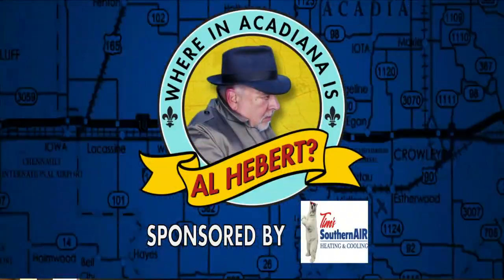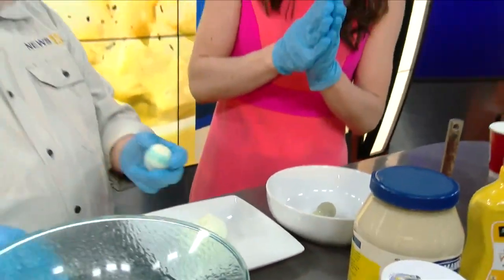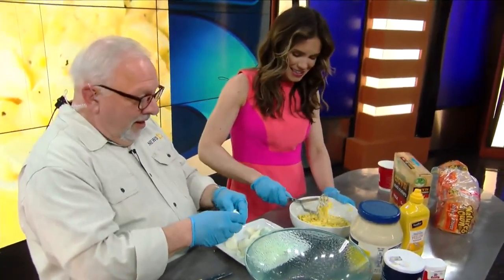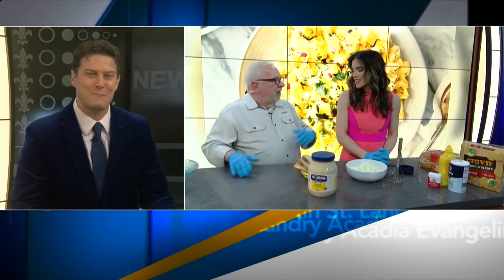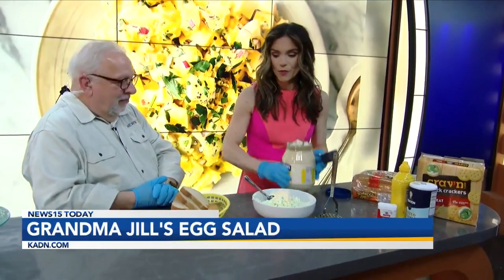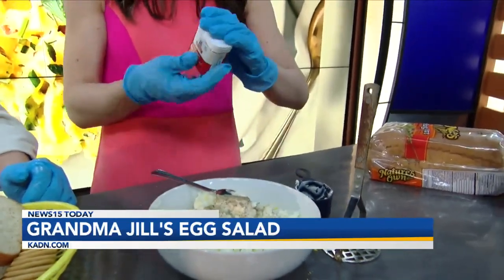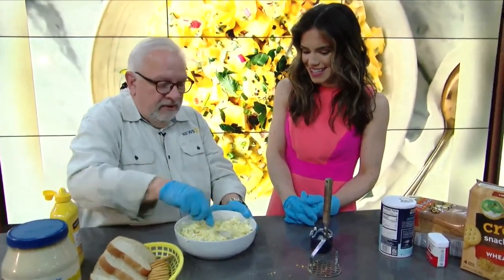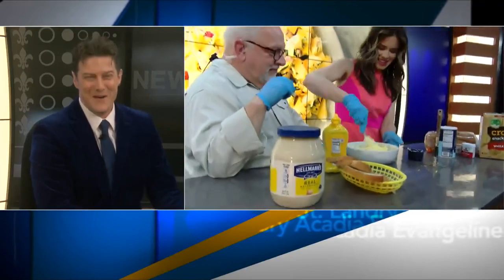Alex's Grandma Jill makes the best egg salad in Ohio. We put the recipe to the test.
Alex Worstell made Grandma Jill's egg salad.  It was eggcellent.